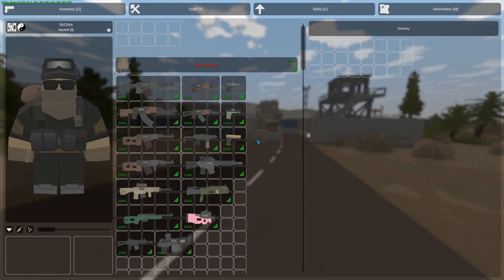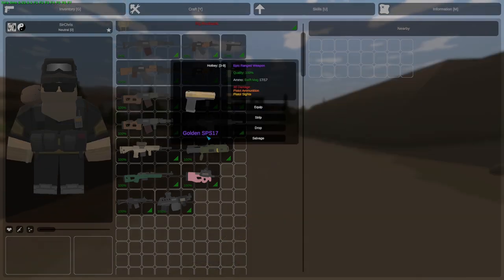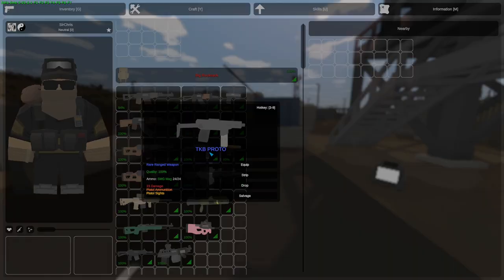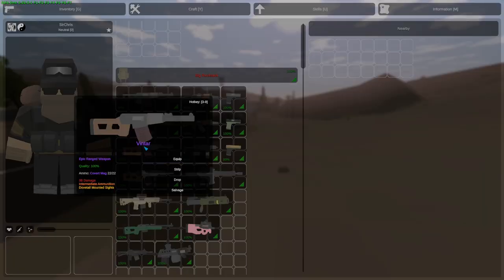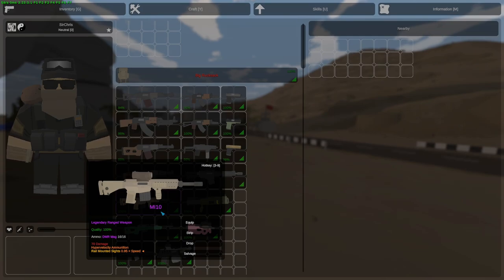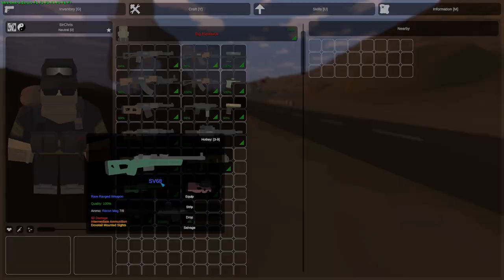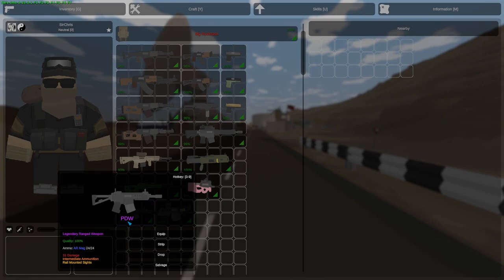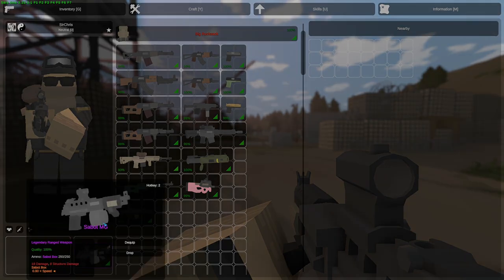All New & Updated Weapons in Unturned Arid (new update)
pdw seems unreasonably cool in my opinion